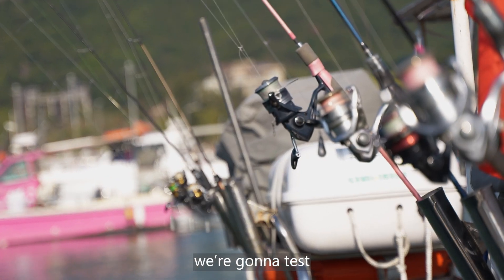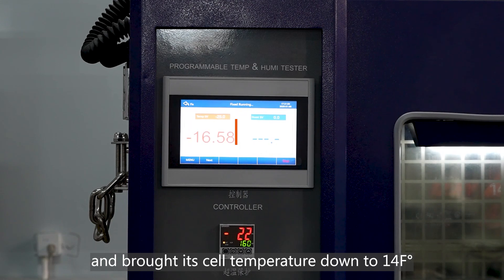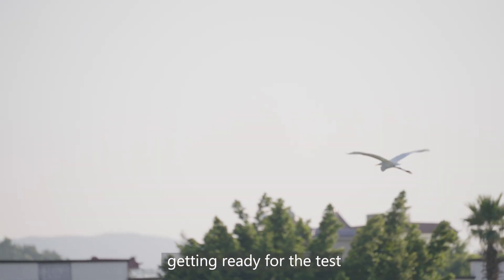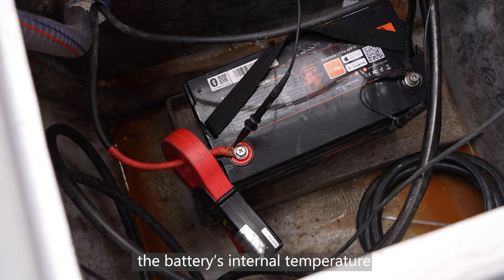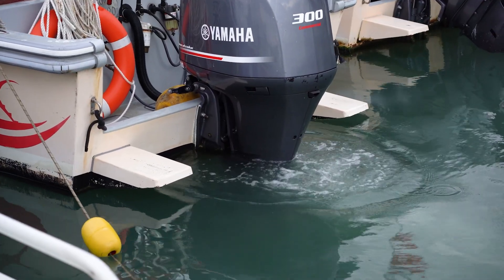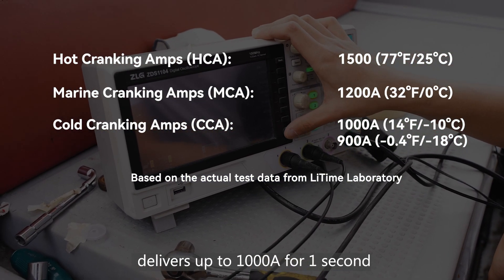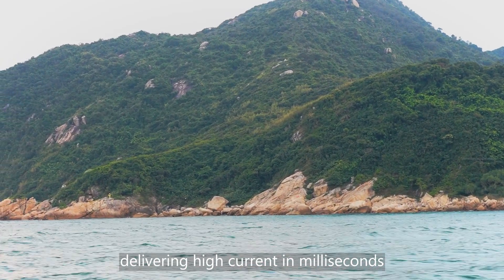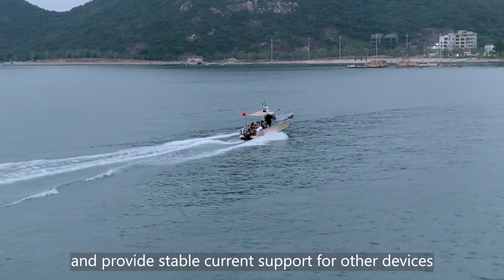Can a FROZEN LiTime Battery Start Your Boat? ❄️🚤 -14°C ICE TEST! (Shocking Results!) ⚡😱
🔥 Key Moments You CAN’T Miss 🔥

🧊 FROZEN Battery Challenge: Cranking an engine at -14°C/7°F—no mercy!

⚡ 2-in-1 Power Beast: Starts motors AND runs GPS/lights simultaneously!

🏋️♂️ Lighter than lead-acid—see the jaw-dropping size comparison!

📉 Real-time voltage/current graphs during cold cranking!

🔥 BMS Tech Exposed: How it survives extreme cold (spoiler: no voltage drop!).

✔️ Boating/RV Life Hack: Say goodbye to bulky batteries!
✔️ Winter-Proof Power: Perfect for ice fishing, alpine camping, or emergency kits!
✔️ Data-Driven Test: No BS—just raw results!

👇 WATCH IF YOU…

Own a boat, RV, or off-grid setup

Hate replacing dead batteries in freezing temps

Want 2x more power in half the size

💬 COMMENT PROMPTS:
* “Would you trust a lithium battery in -10°C?” *
“Worst battery fail you’ve had? ⚡😱”

👍 LIKE if this saved your next adventure!